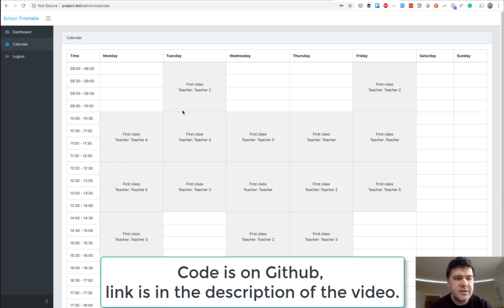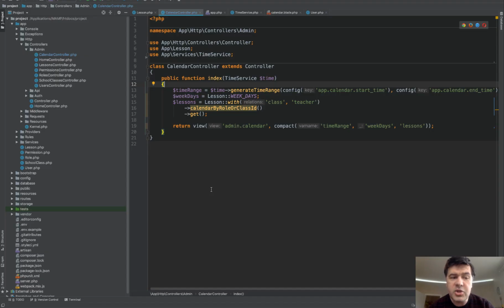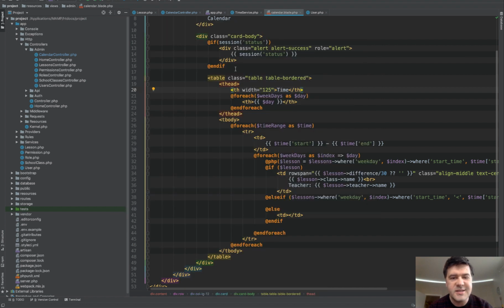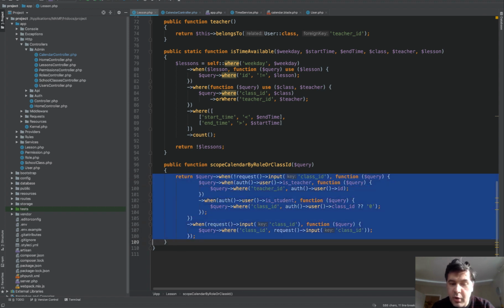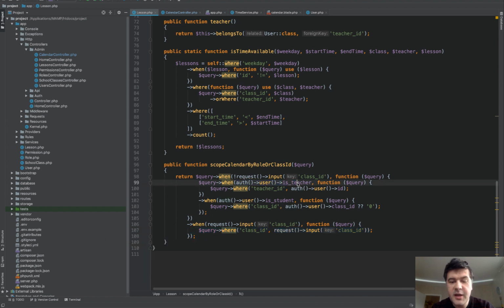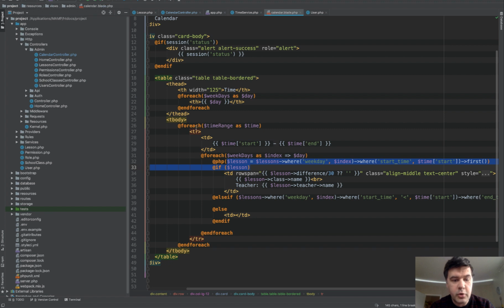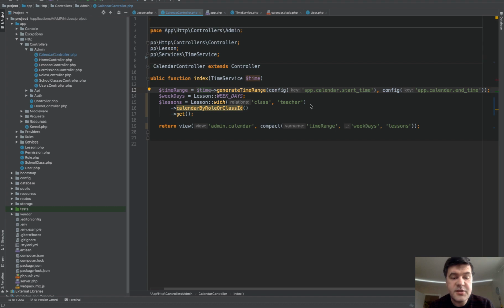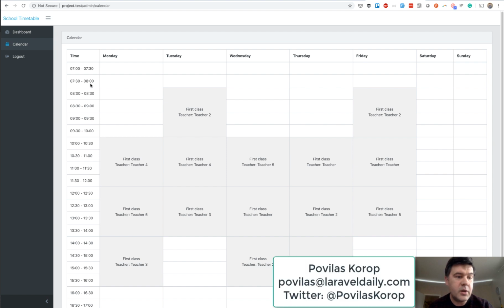Laravel School Timetable Demo with Eloquent/Services Tips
Presenting you a demo of our new project based on QuickAdminPanel - a School Weekly Timetable. In this video, we're discussing parts of the code, specifically:

[02:00] Eloquent Query Scopes
[03:41] Eloquent Query when() Conditions
[04:14] Eloquent Accessors
[05:15] Services into Controllers
[06:37] Make Variables Configurable

My team is available for Laravel work, check out my Upwork profile